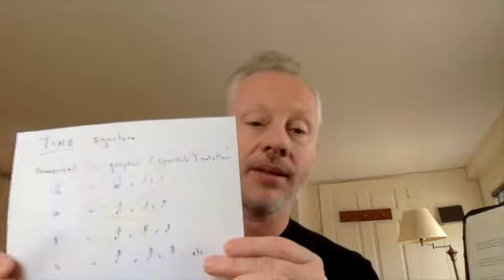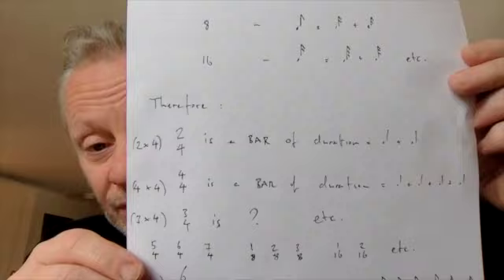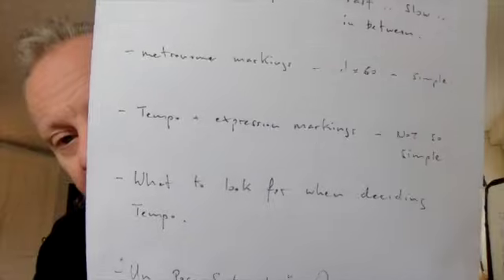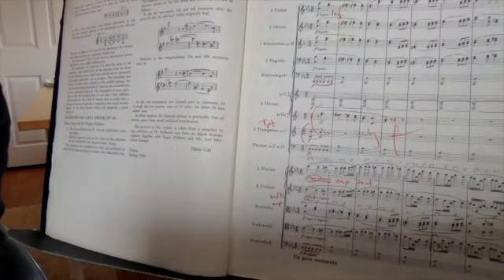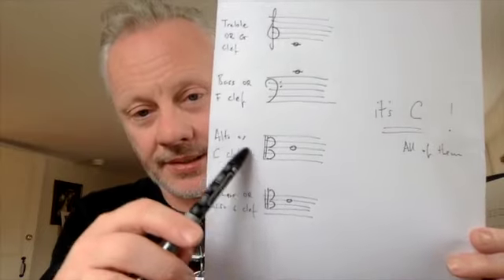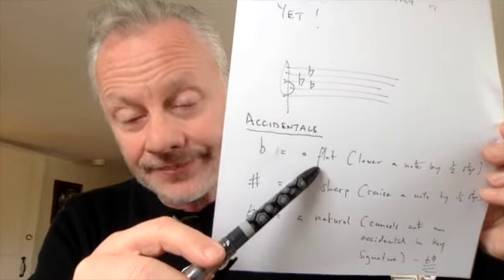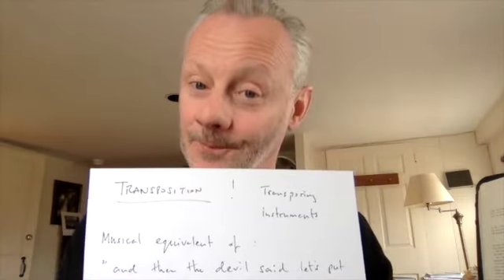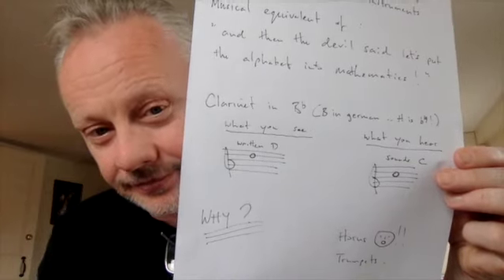Midday Maestro Lunch-in Symphony 101 ep 6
Symphony 101-5
Virtually Enjoy the PSO with
Midday Maestro Lunch-in Symphony 101
The Portsmouth Symphony Orchestra with
Maestro John Page